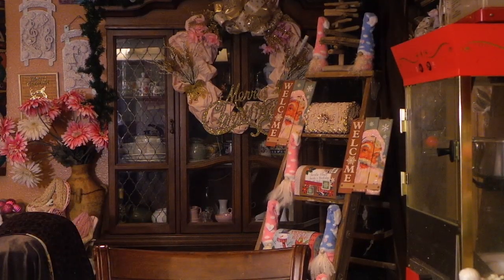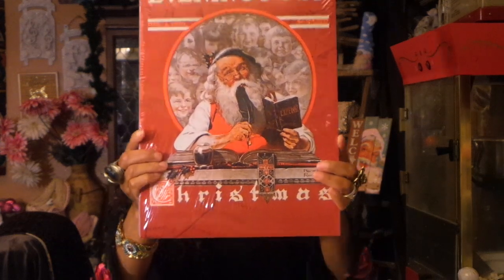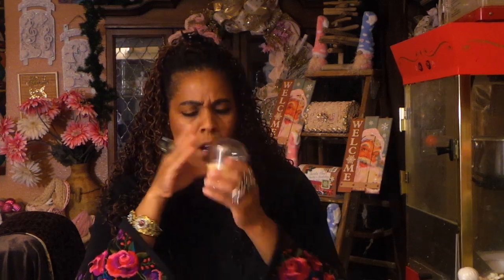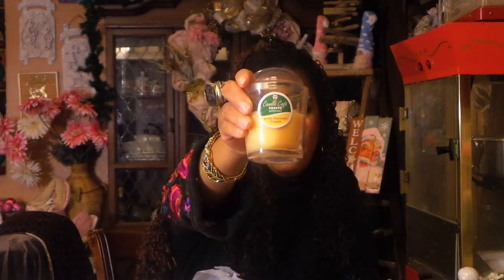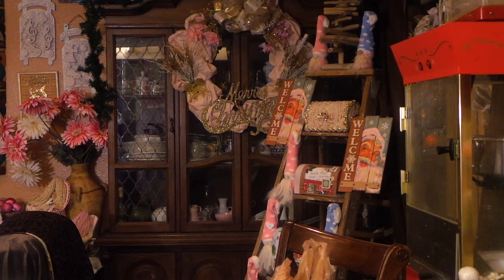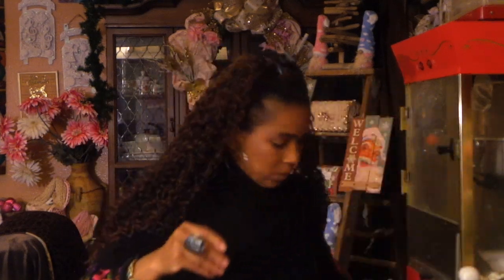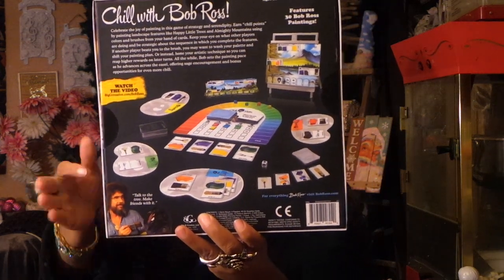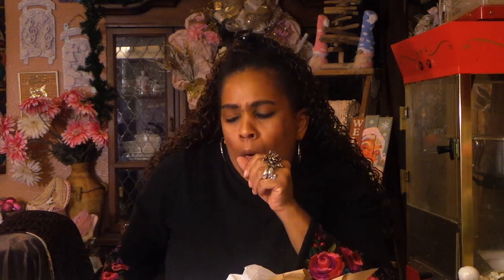DEC. 2017 DOLLAR TREE HAUL:CANDLES,XMAS GIFTS,XMAS DECOR & MUCH MORE PT.1